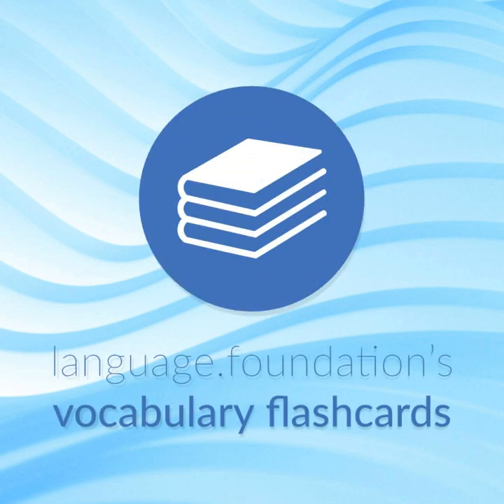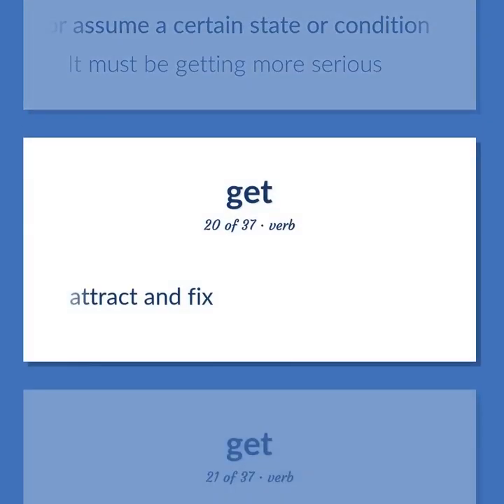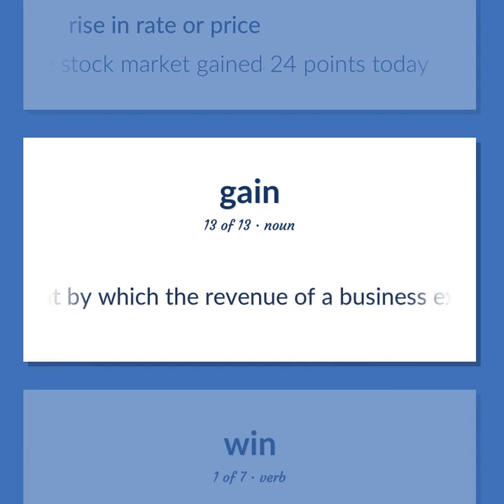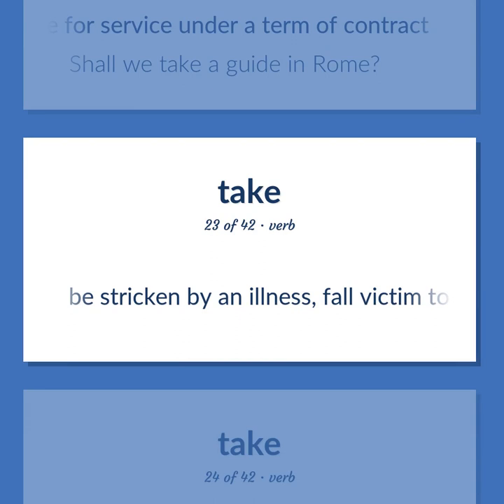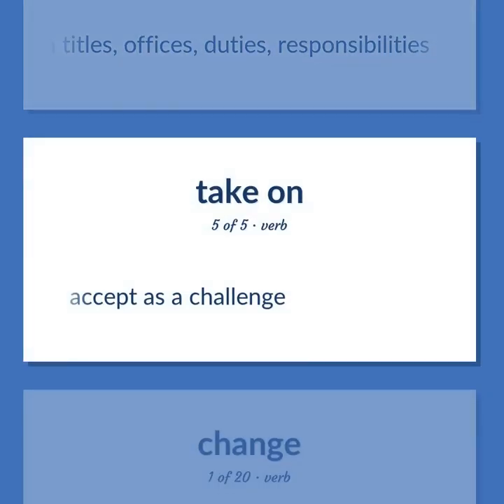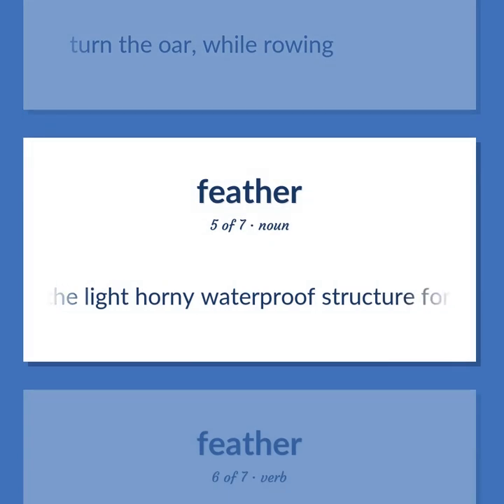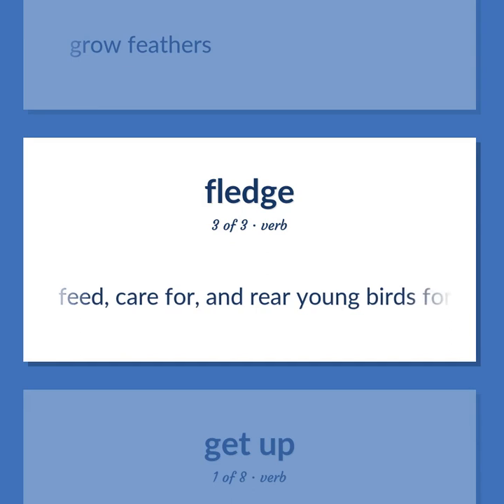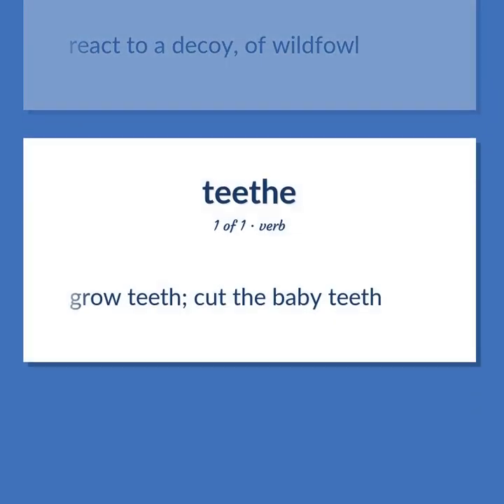Acquire - 359 English Vocabulary Flashcards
ACQUIRE meaning. Following our free educational materials, you learn English in a great way with ease and efficiency.